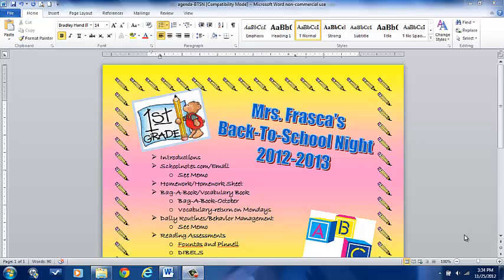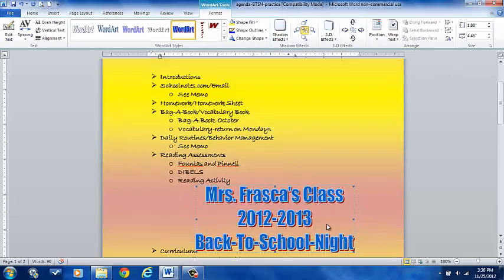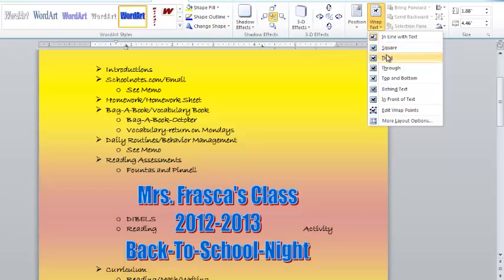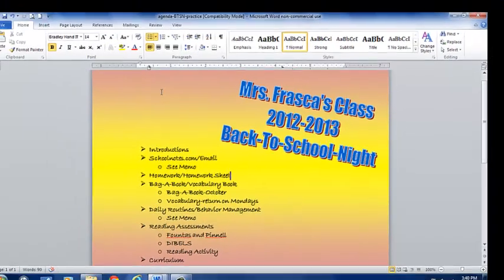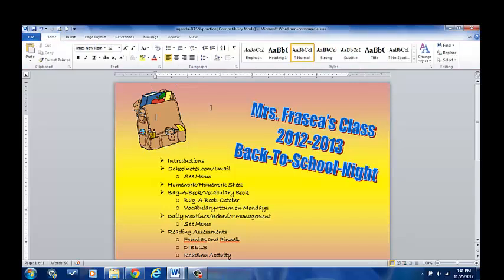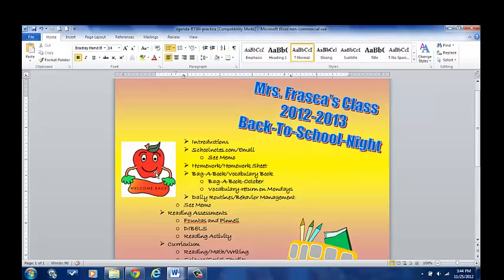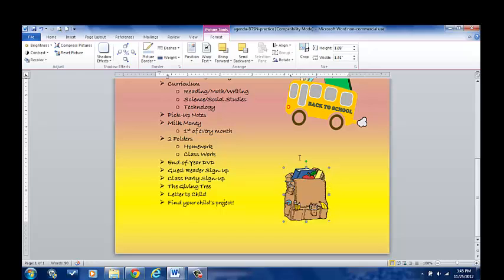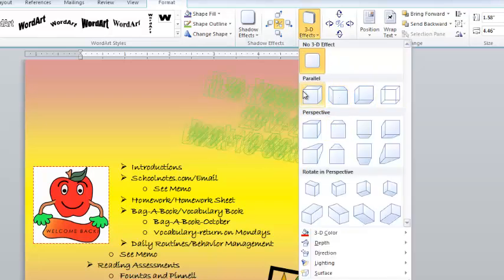Intermediate Tutorial-Microsoft Word-Lesson #2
In this tutorial, you will learn how to wrap text, insert an image from the web, and format an image by changing the picture borders and colors.